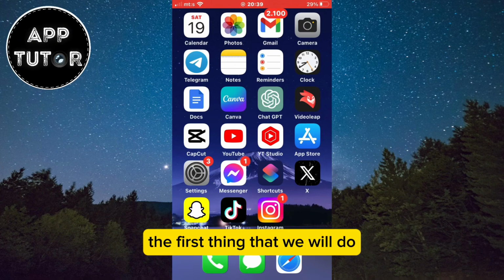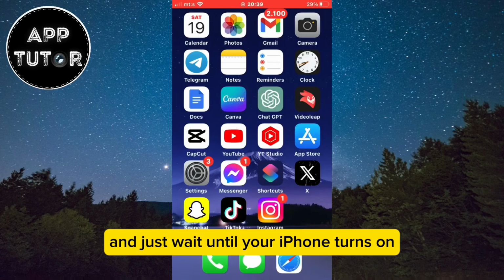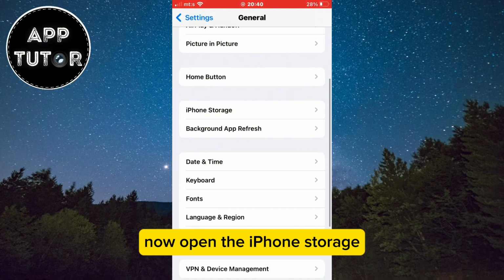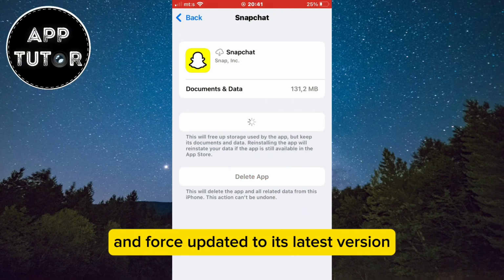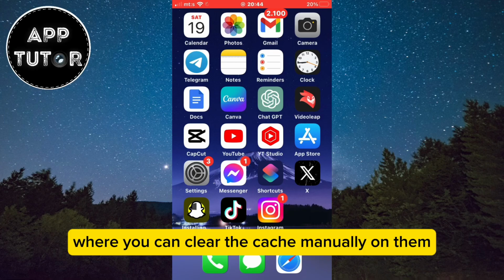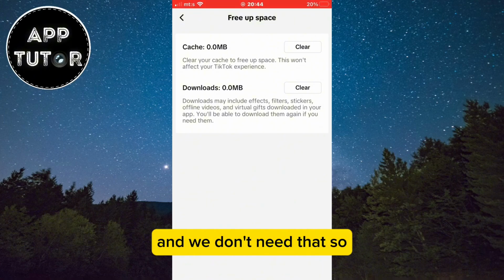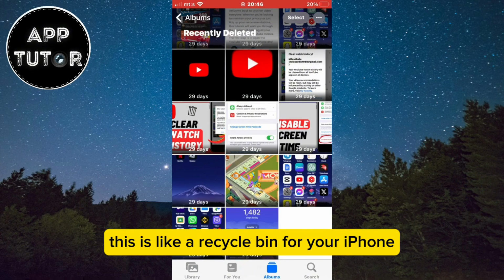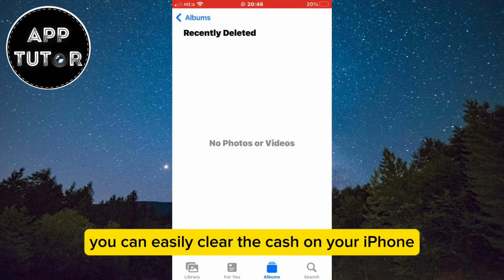How to Clear Cache on iPhone (4 Hacks)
Is your iPhone feeling sluggish or running out of storage space? It's time to learn how to clear cache on your iPhone and give it a fresh start! In this video, we'll walk you through the step-by-step process to clear cache on your iPhone, ensuring smoother performance and increased storage capacity.